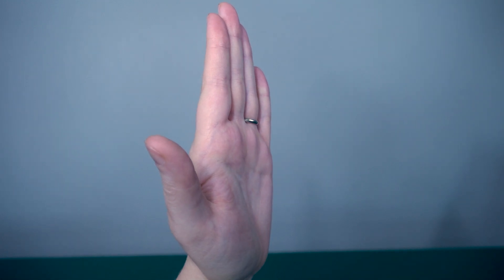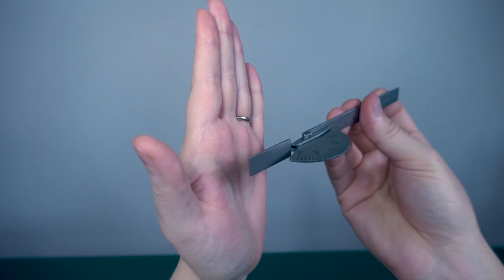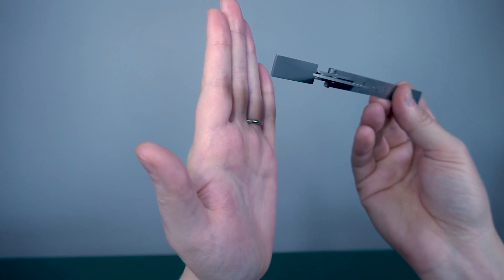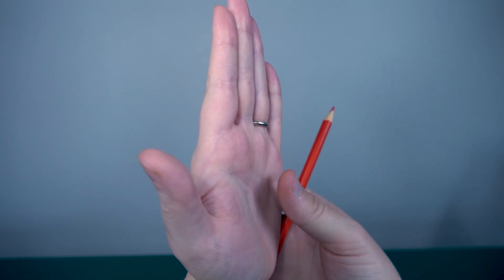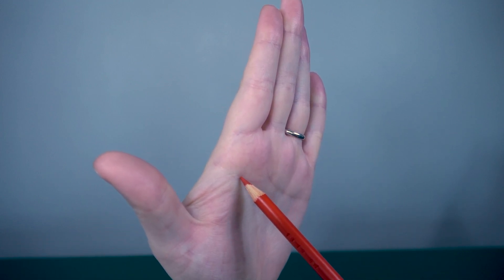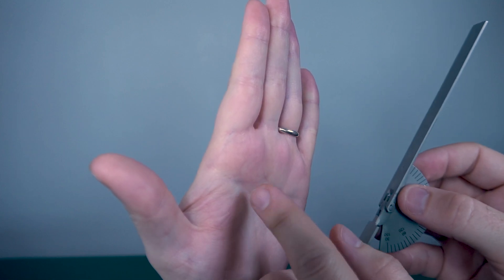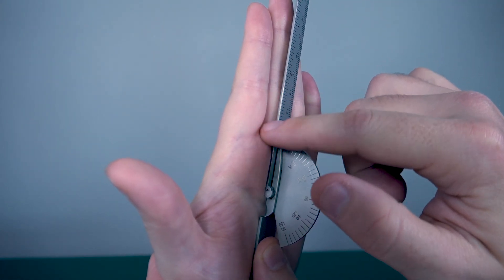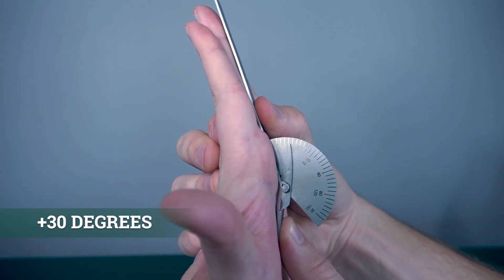Goniometry - Digit MCP Hyperextension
Welcome to our comprehensive guide to using a goniometer for accurate range of motion (ROM) measurements in occupational and physical therapy. In this video, we delve into the essential techniques and principles behind goniometry, focusing on the upper extremity, specifically Digit MCP Hyperextension.

Join us as we explore the intricacies of measuring flexion, as well as the different parts of a goniometer: the axis, the movement arm, and the stationary arm. Learn how to properly position and manipulate the goniometer at the right joints and reference points on the body for precise ROM measurements, ensuring consistency and reliability in your evaluations.

Whether you're a seasoned therapist seeking to refine your skills or a student eager to master the art of goniometry, this video provides invaluable insights and practical demonstrations to enhance your proficiency. Elevate your understanding of kinesiology and advance your ability to assess and treat patients with confidence using our comprehensive guide to goniometer measurements in occupational and physical therapy.